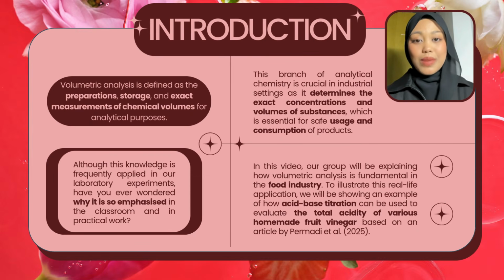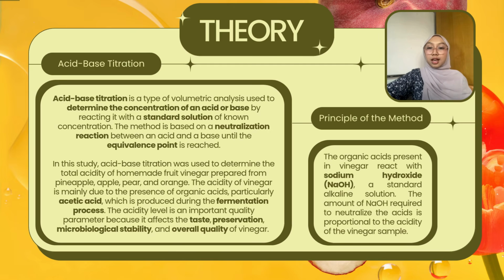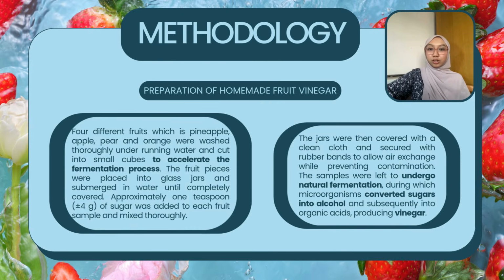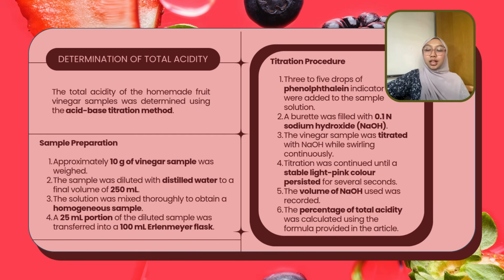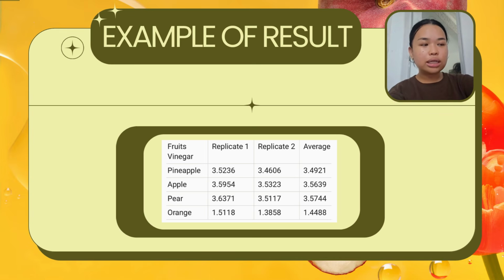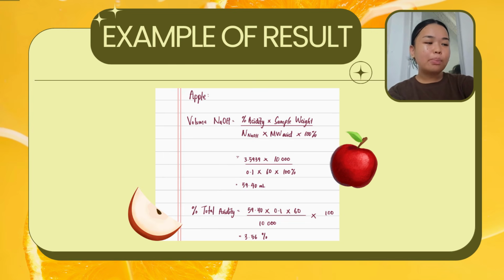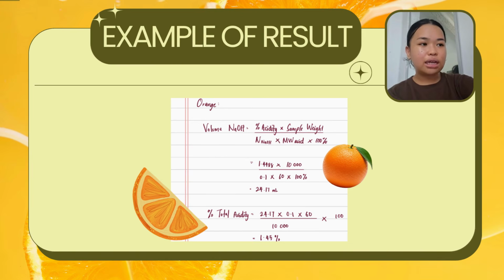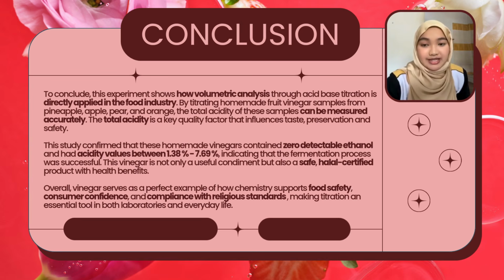CHM256 Video Presentation - C5: Volumetric Analysis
CHM256 Video Presentation on Determination of Total Acidity in Fermented Fruit Vinegar Using Acid-Base Titration

Presented to Madam Diana Indim @ Hindin